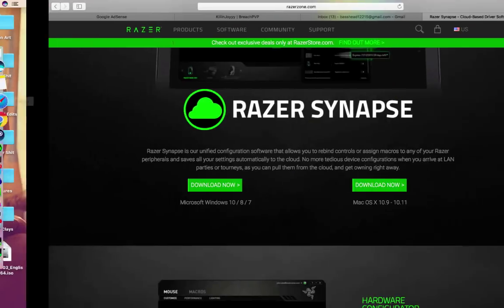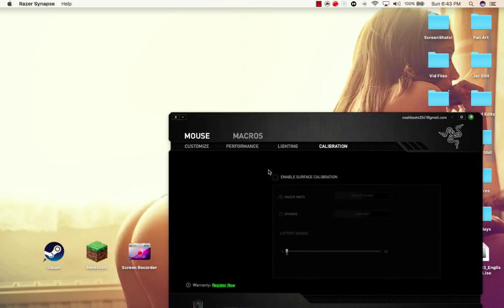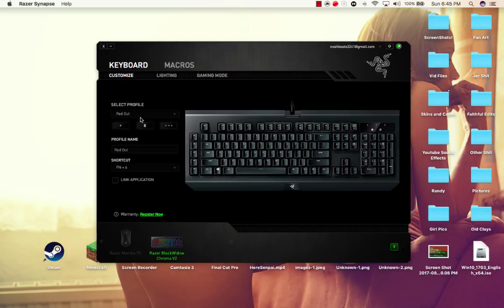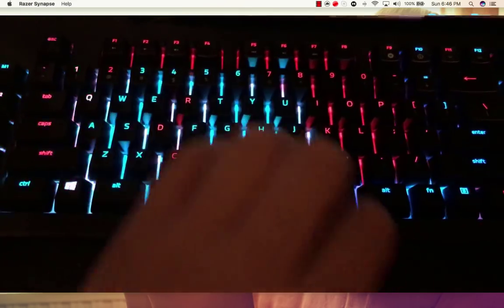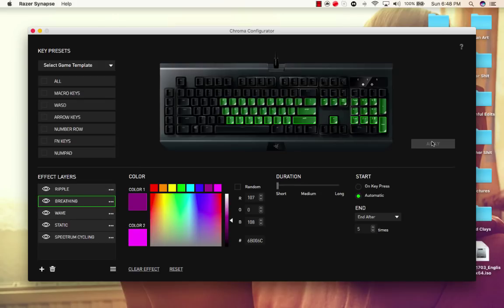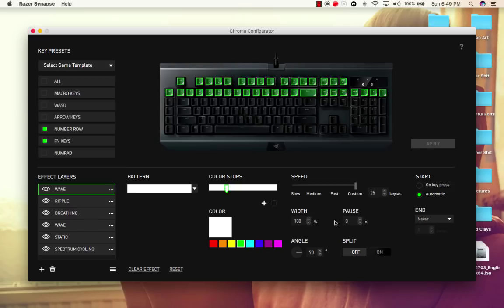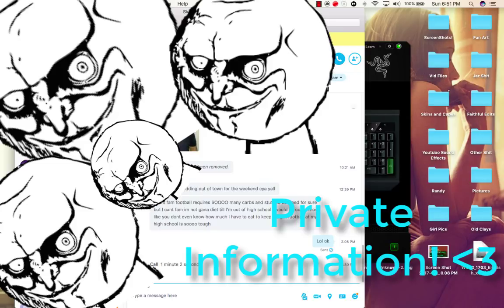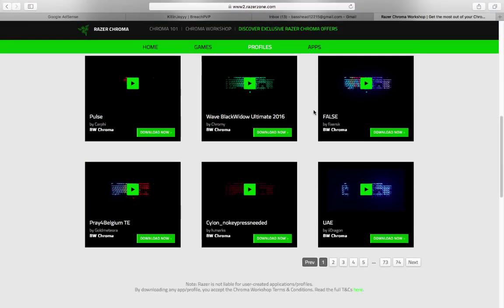How to use razer synapse and Chroma Configurator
-OPEN ME!-

*How To

*Razer Synapse

*Chroma Keyboard

*MacBook

*Links To Razer Stuff!

*Links To 3 Most Popular Videos of Mine!

*What do I Use To Record and Edit?

*Editing software Final Cut Pro X/Camtasia

*Recording Software Camtasia/Screen Recorder Pro x

*Mac Air Supped Specs (150 frames average)

*What Is My Channel?

*My channel is just a video gaming channel for a multitude of different games ranging from GTAV,BO3,FRIDAY13TH,WW2 and so on!

*Hopefully you guys enjoy the overall content of my gaming life and continue to enjoy my postings!

*Hashtag Of The Video!

Cam Productions $75.00
Crazy Lazo : $70.00
Ares Tazer $30.00
CallMeTwinkie : $22.00
CrazyBearsFan : $21.00
x DELTA x : $16.00
Flexability : $13.00
AUSTIN_RUSSELL 89 : $12.00
The Gaming Puppie : $10.00
Jcdeathking PS4 gamer $7.00
Timothy : $5.00
Wolfie_ Games : $5.00
Maria Deniz : $5 .00
Ninja360 gaming $5.00
Crafter : $3.50.
FortyCal44 : $3.00
Ghostyy : $0.01

First things first! Dont forget to
Subscibe
N' Share this channel!